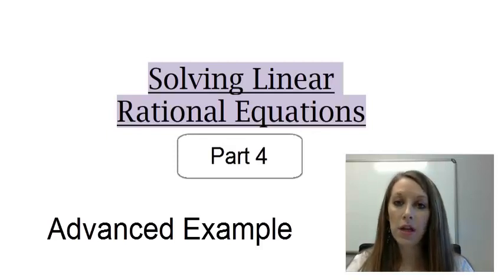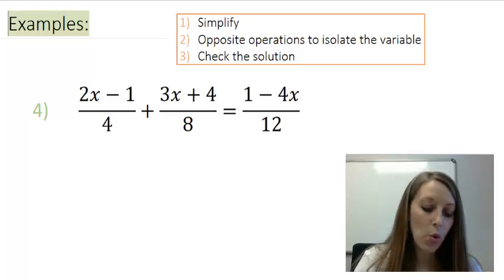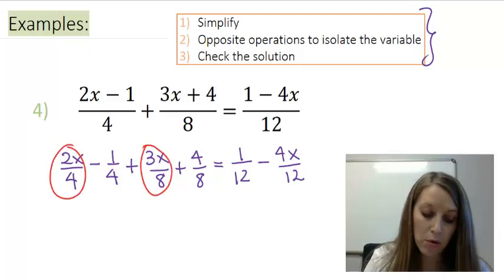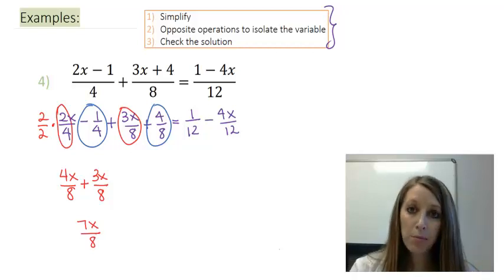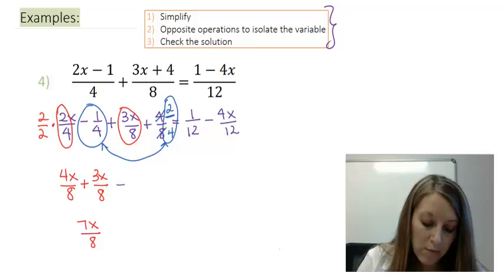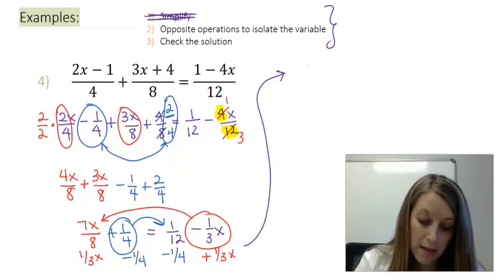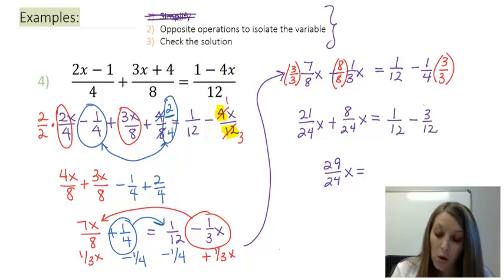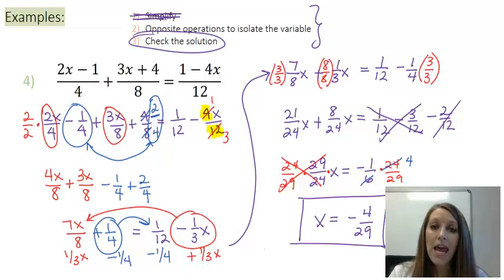4: Advanced Example of Solving a Linear Rational Equation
Advanced Fraction Example